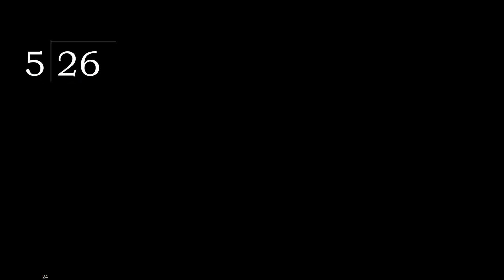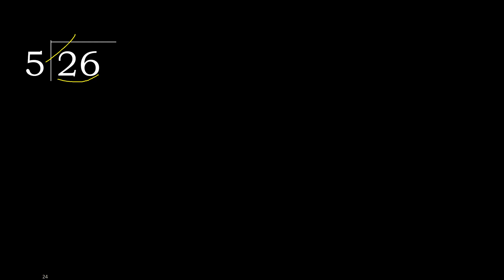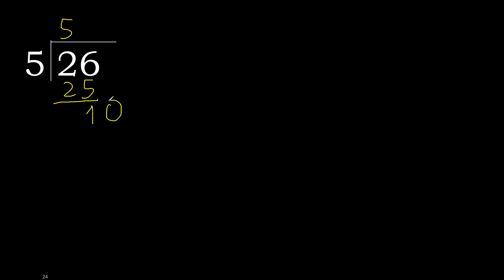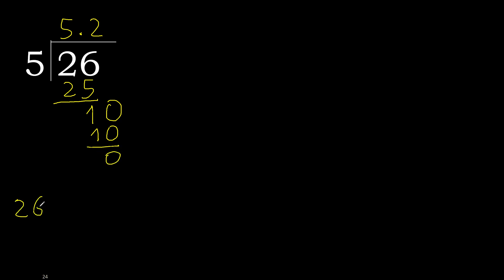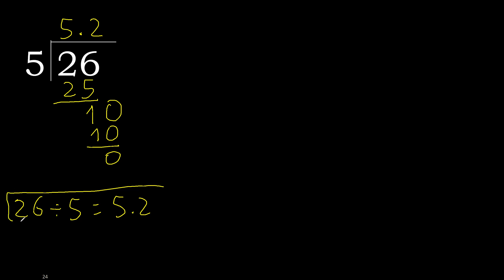Divide 26 by 5 , decimal result . Division with 1 Digit Divisors . How to do